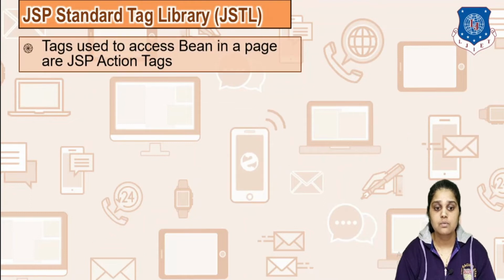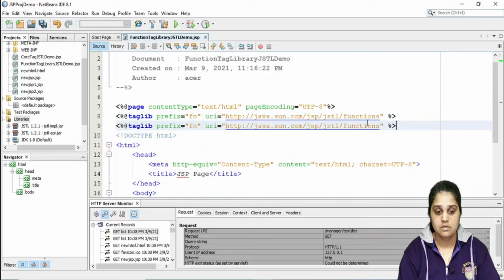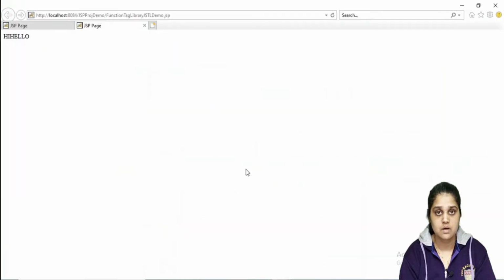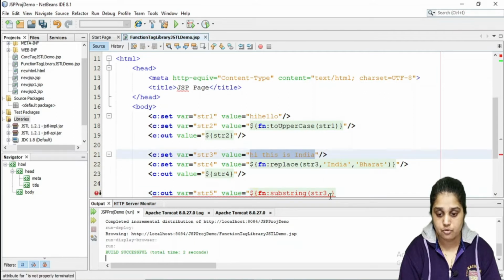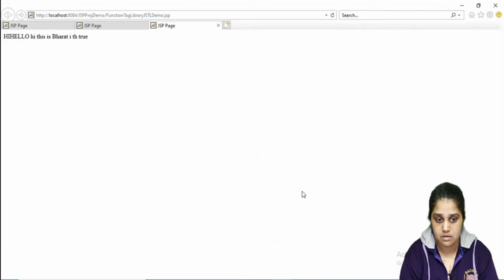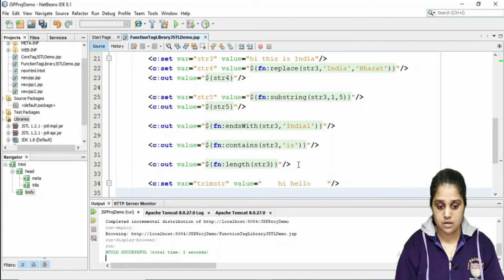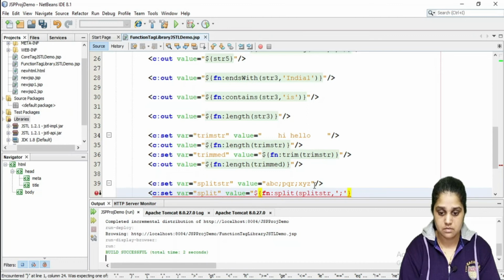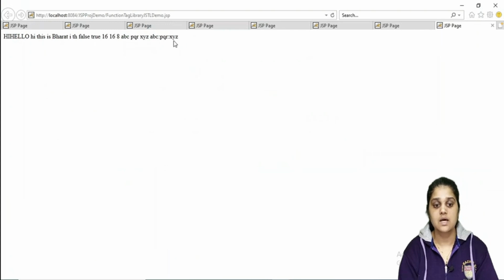27 JSTL Functions